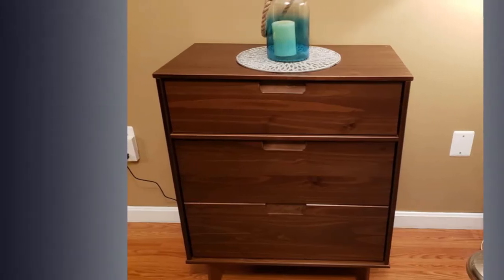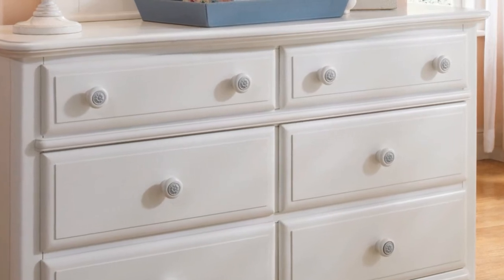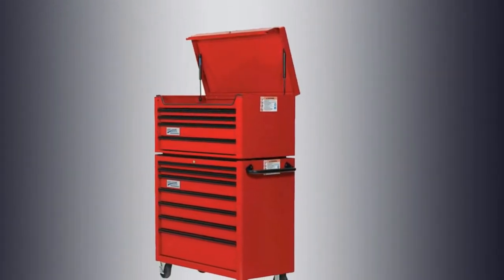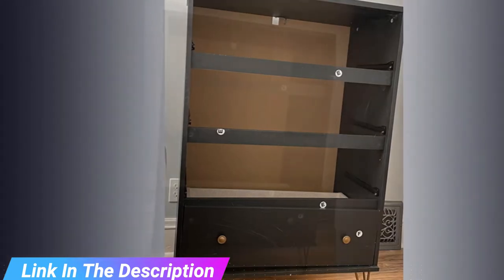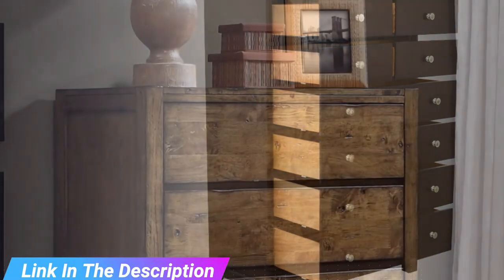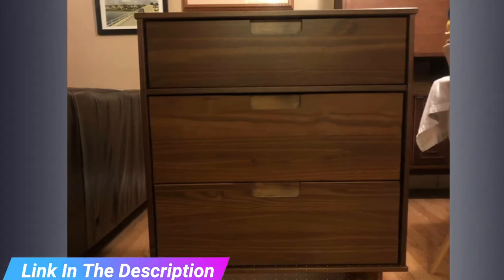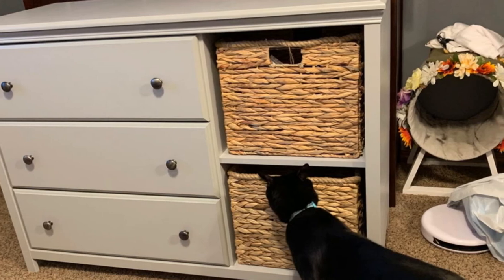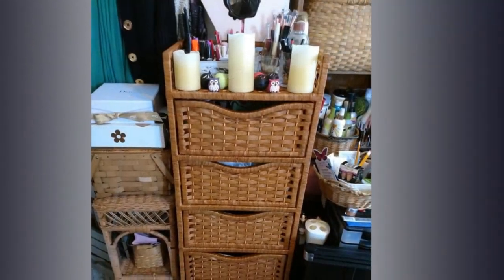Dresser : Best Selling Dressers on Amazon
Links Get From Here:

1 . . Haley Footboard Dresser
2 . . Williams 50865BL 7 Drawer 42-Inch Commercial
3 . . Blodgett Mid Century Style 4 DrawerAccent Chest
4 . . Novogratz Owen 4 Drawer Dresser,
5 . . Edenbrook Daley Four Drawer Bedroom-Modern
6 . . Bryant Collection Solid Wood Dresser
7 . . Antique Blue 6 Double Dresser
8 . . Walker Edison Mid Century Modern
9 . . South Shore Cotton Candy 3-Drawer Dresser
10 . . Oriental Furniture 46" Natural Fiber Chest of Drawers